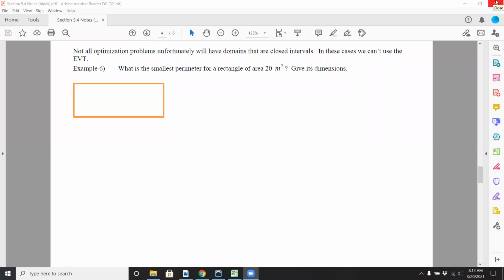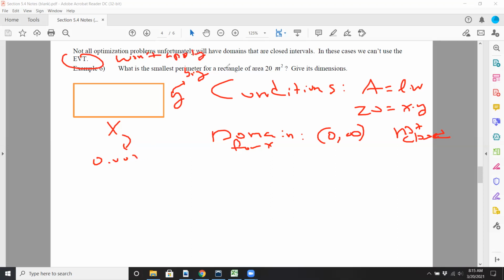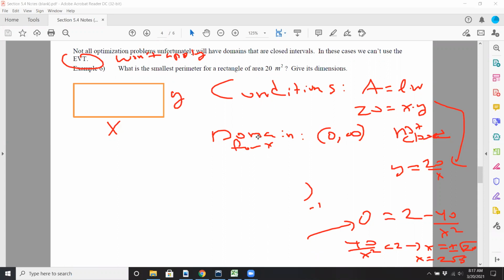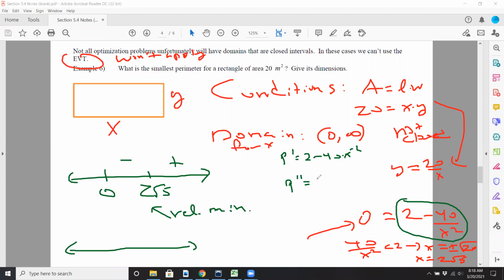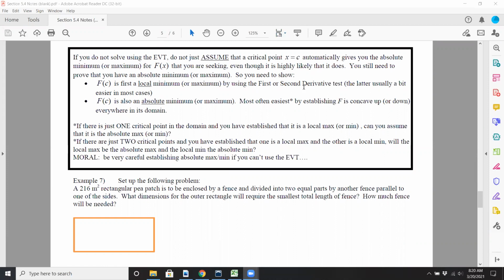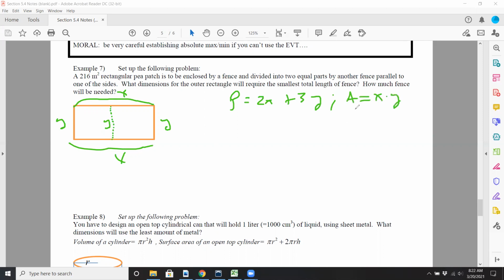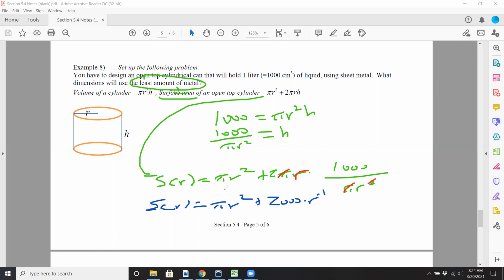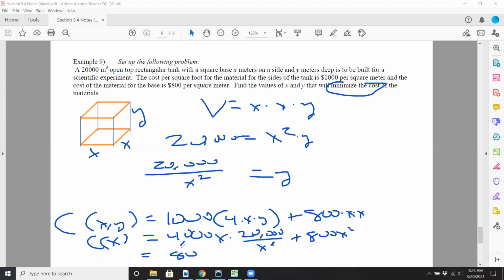AP Calculus AB AP Study Group Section 5 4 Notes Pgs 4 6